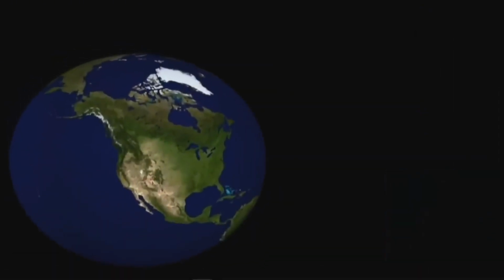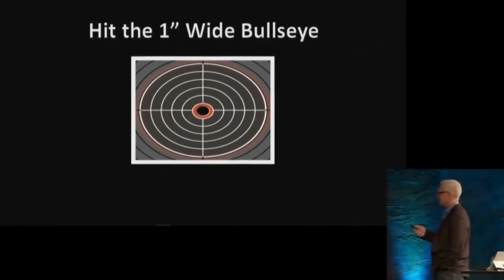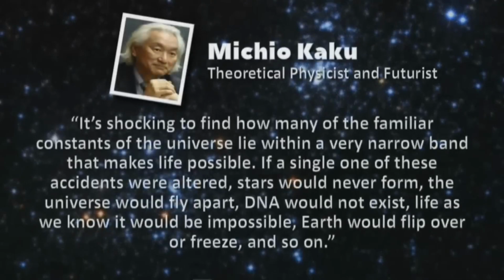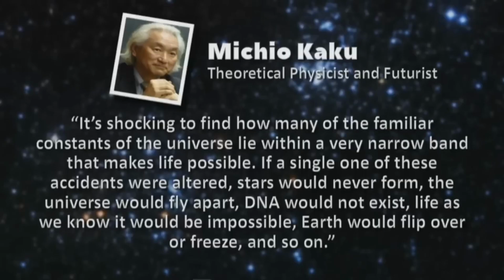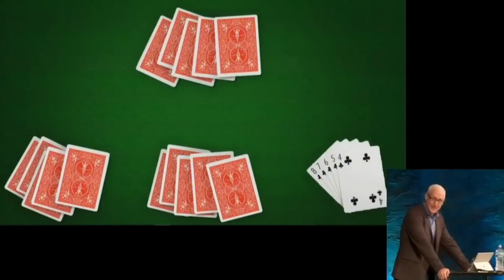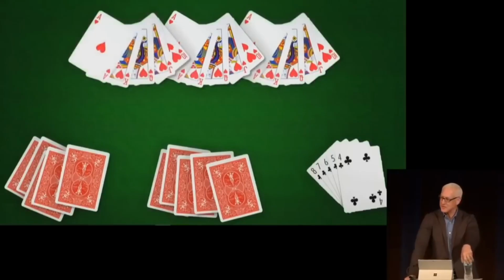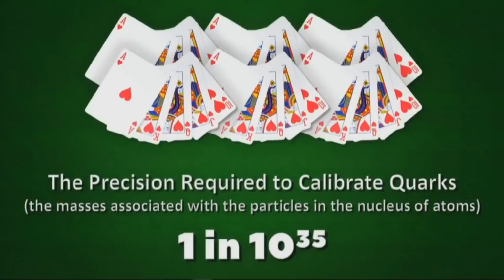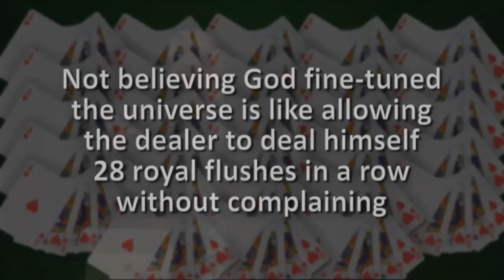Unlocking the Cosmic Miracle: Is Our Universe Insanely Fine-Tuned for Life? | Why I say YES it IS!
🚀 **Did God Create the Universe? Exploring the Cosmic Odds!** 🚀

Ever wondered about the chances that our universe was crafted by a divine intelligence? In this mind-bending episode, we dive deep into the probabilities, the math, and the mysteries behind the cosmos to ask the big question: Is there a cosmic architect behind it all?

🔭 **What's Inside:**

- **The Fine-Tuning Argument:** We explore how incredibly precise the universal constants need to be for life to exist. Is this precision just a lucky break, or is it divine design?

- **Theological and Scientific Perspectives:** Hear from top theologians, astrophysicists, and philosophers as they weigh in on one of existence's greatest debates.

- **Viewer Questions:** We tackle your burning questions! Did we get comments from last video on "What If Earth Was Created in Six Literal Days?"

👍 **Like** this video if you believe in exploring all possibilities, divine or otherwise!

📣 **Share** this video with friends who love to ponder the universe's biggest mysteries!